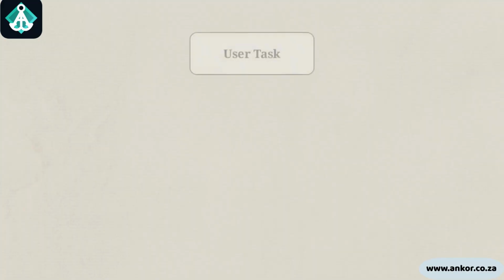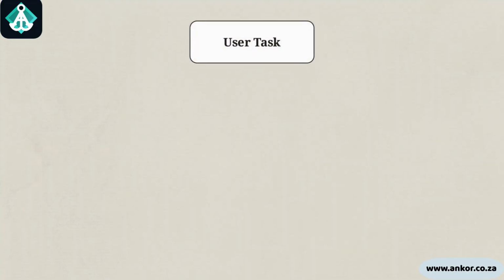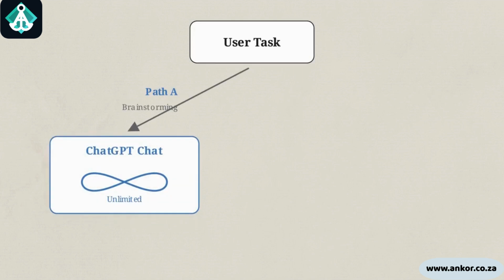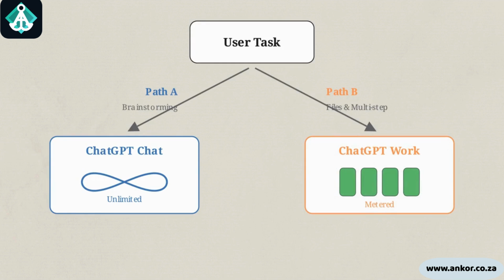Unlimited Free GPT-5.6 Luna: The AI Upgrade Small Businesses Can’t Ignore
GPT-5.6 Luna could give small businesses a faster, more affordable way to start using AI for real work.

In this video, we look at how small businesses can use GPT-5.6 Luna for:

• Administration and everyday business tasks
• Marketing and content creation
• Customer communication
• Planning and testing new ideas
• Building repeatable workflows without a large technology team

The biggest opportunity is not replacing people. It is reducing the time between a blank page and a useful first draft—while keeping human review where accuracy, privacy and judgement matter.

You’ll also learn how to choose one low-risk task, create a reusable prompt and measure whether AI is genuinely helping your business.

Which business task would you test with AI first? Share it in the comments.